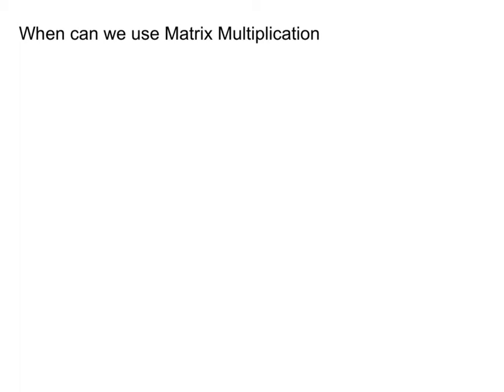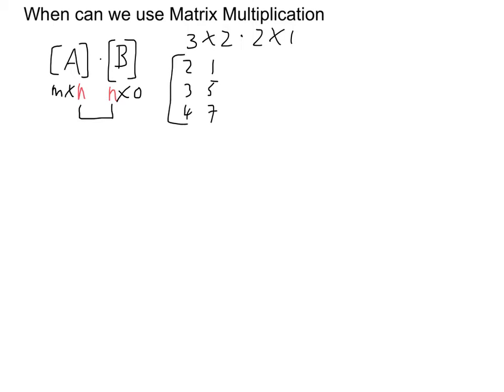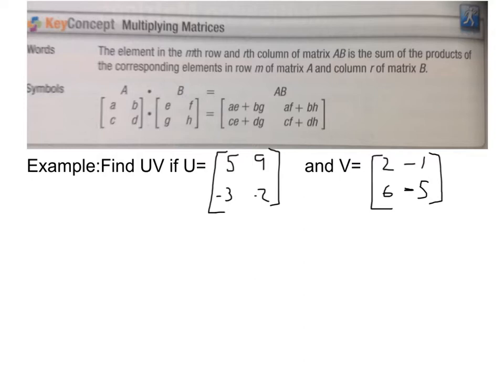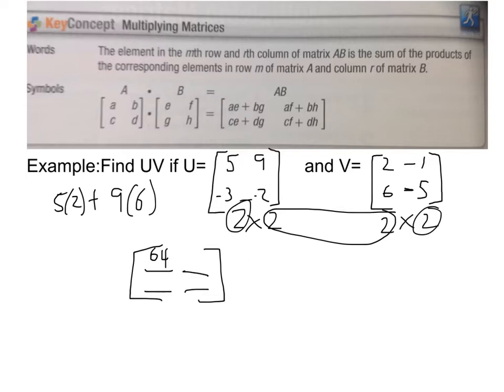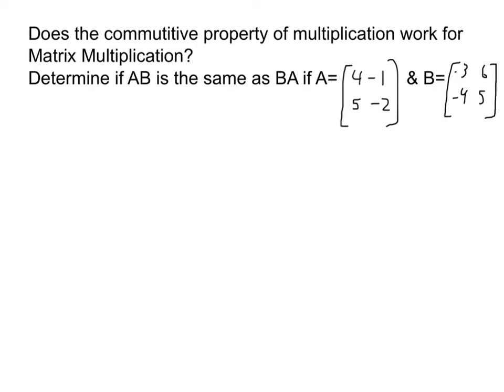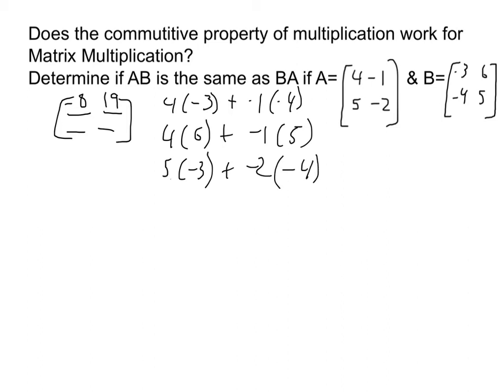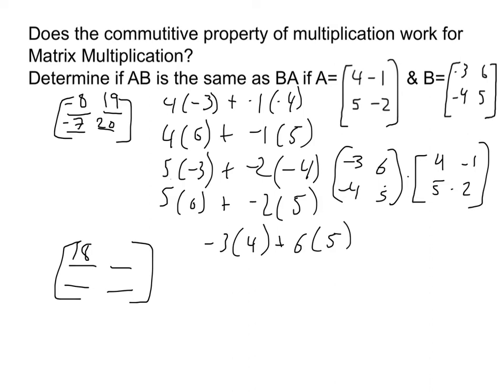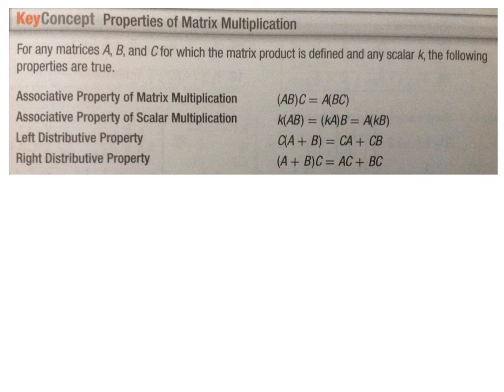3-6 Matrix Multiplication